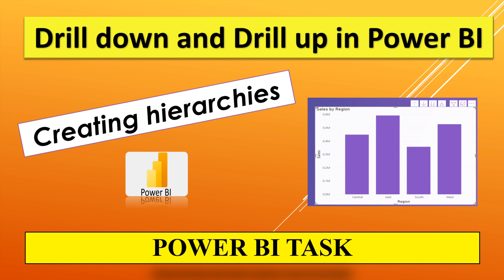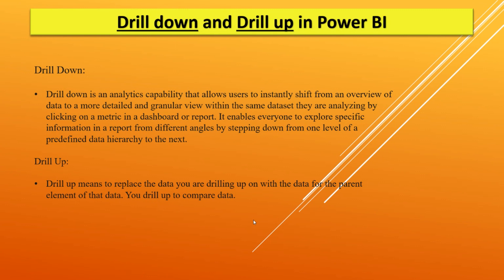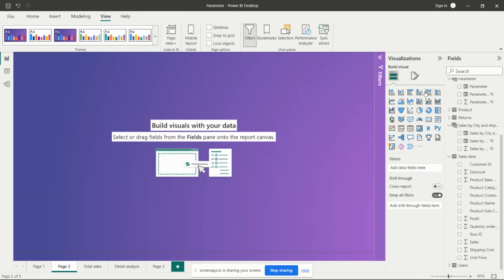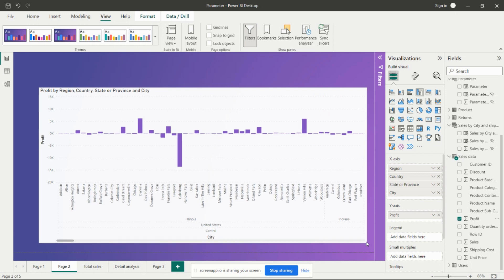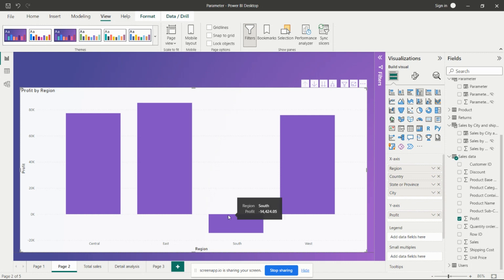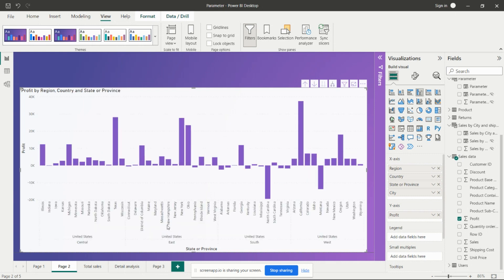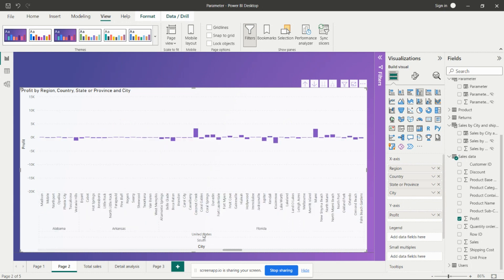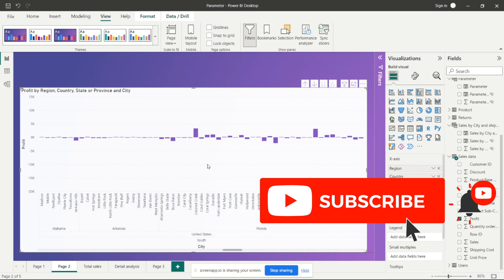Creating Hierarchy in visuals by using Drill up & Drill Down Option || Power BI Task 2023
Video is about Creating Hierarchy in visuals by using Drill up & Drill Down Option in power BI, Explanation of this task and practically explained how to use in real time project.